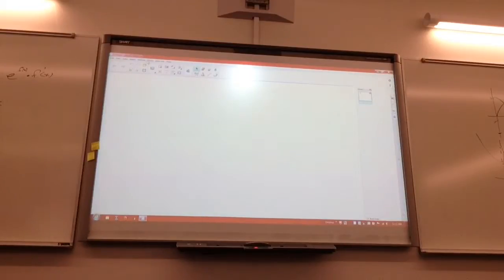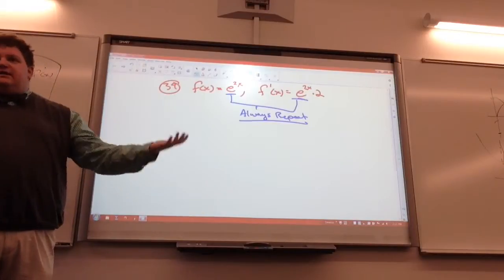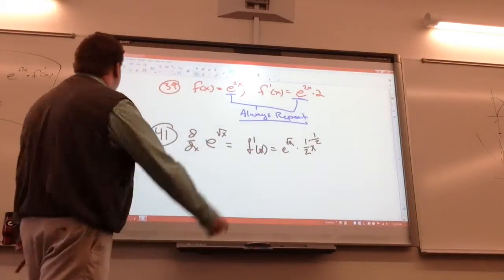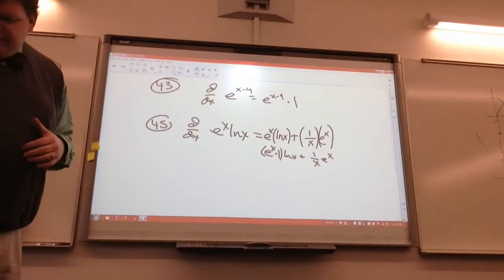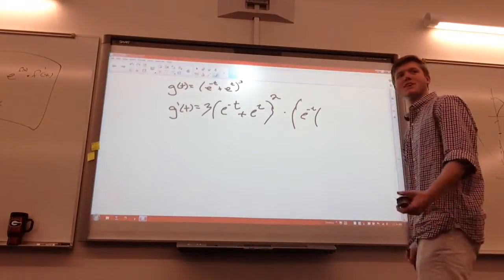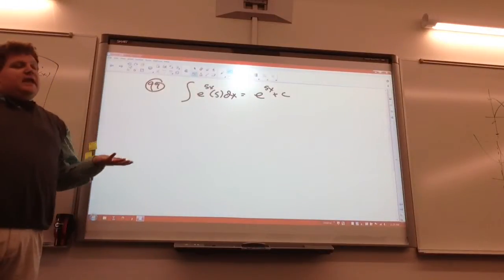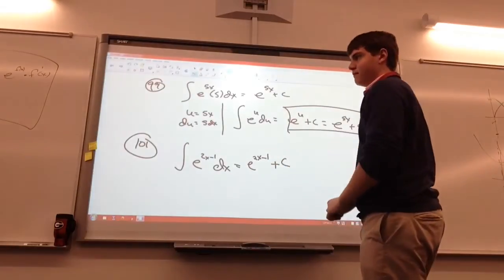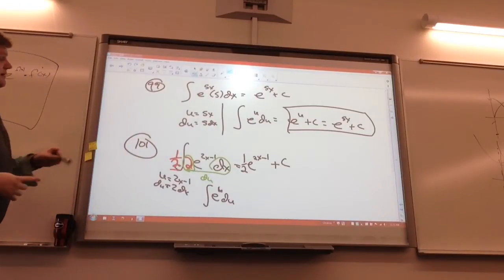Mr. Dowell's Calculus Class: Examples of Calculus involving e to the x.